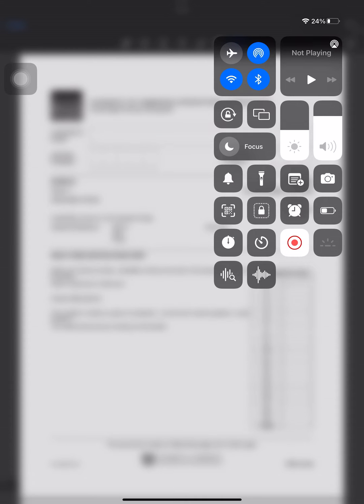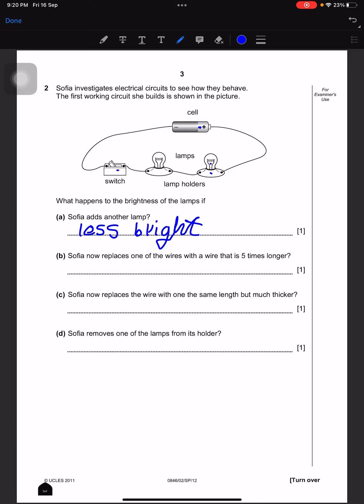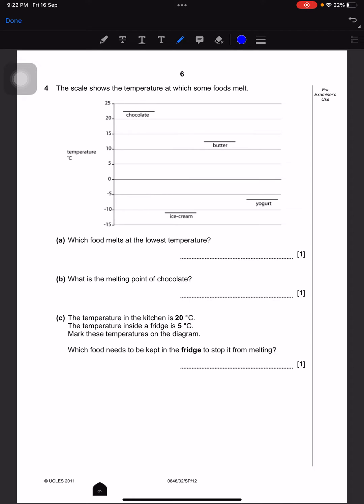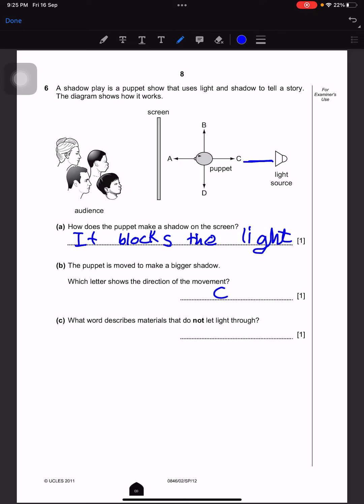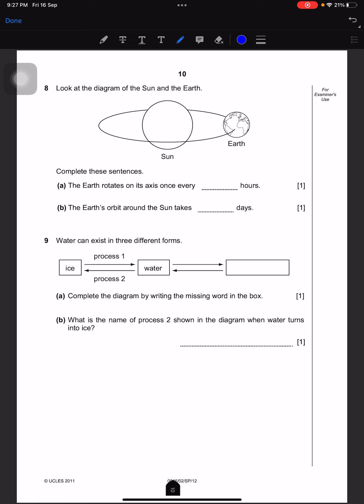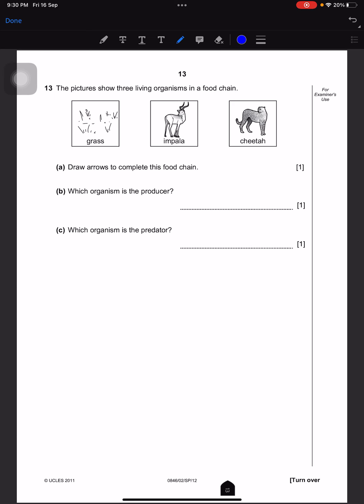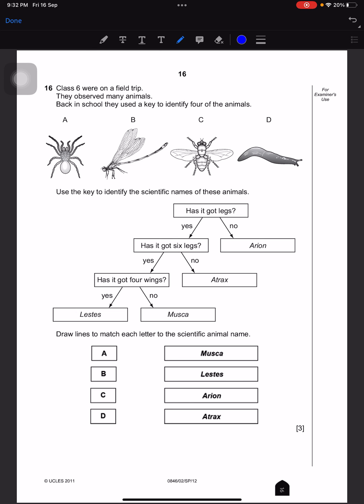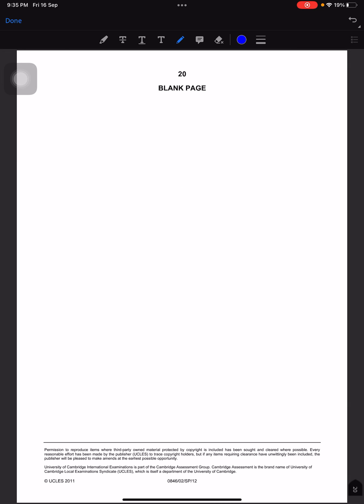Cambridge primary checkpoint- science UK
Cambridge primary checkpoint Year 6 Science Past Papers